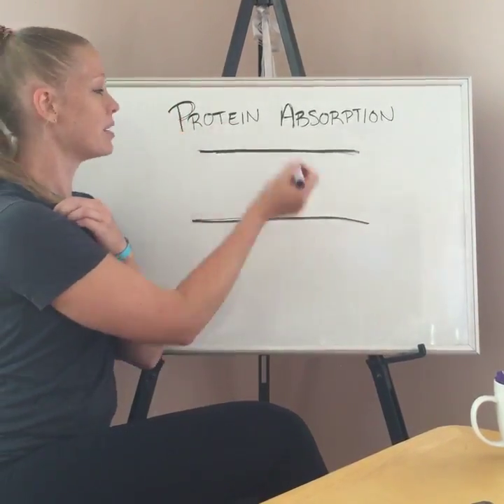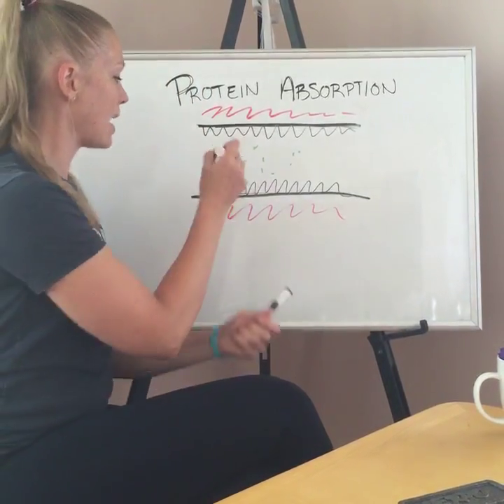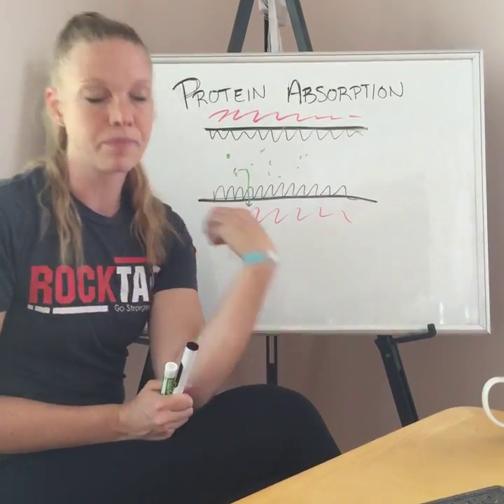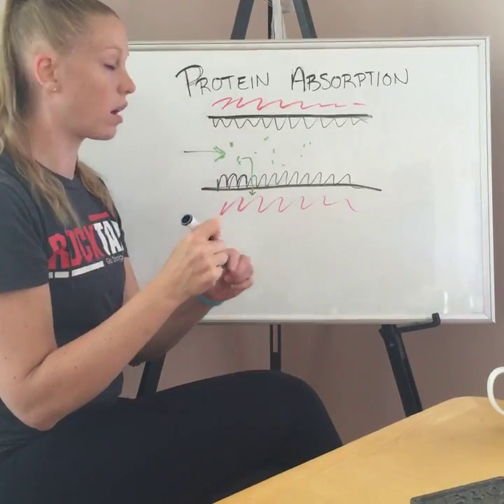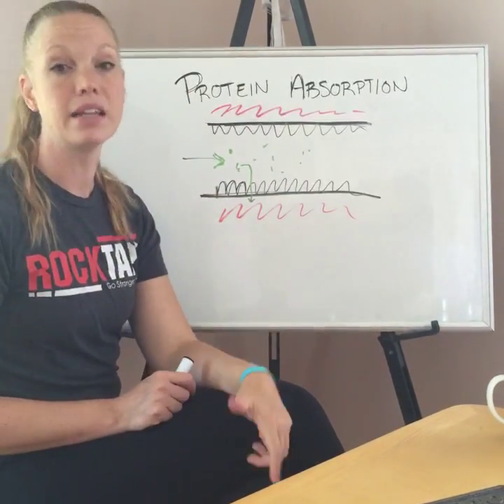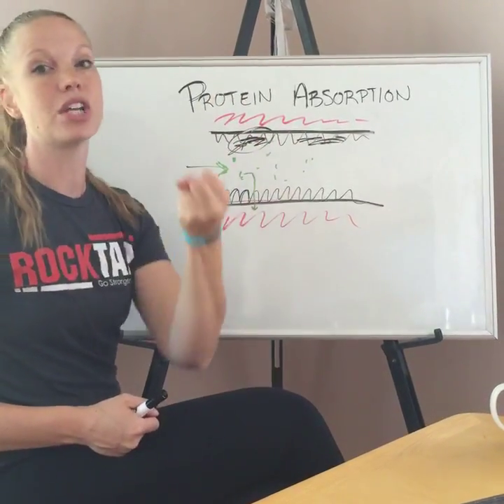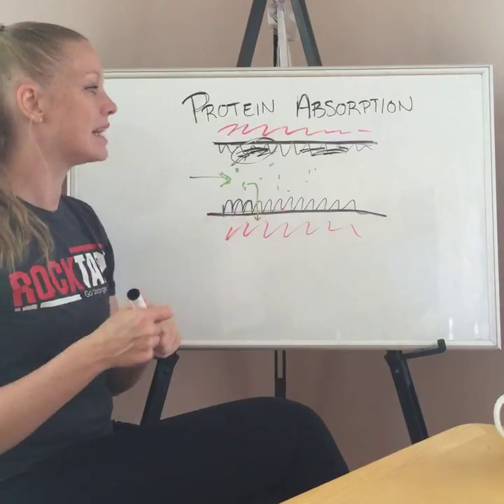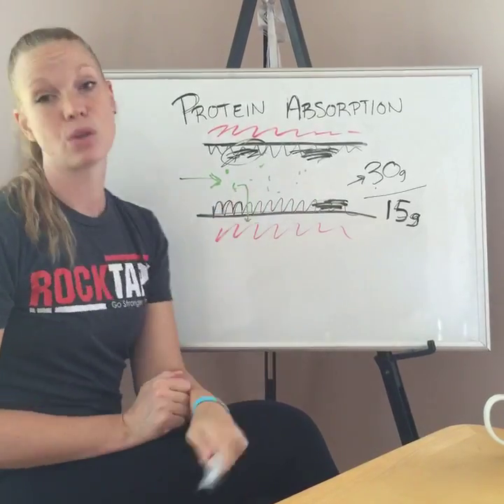How is Protein Absorbed in the body?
How your body absorbs protein. How to count grams of protein based on the kind to determine how much you are really getting.